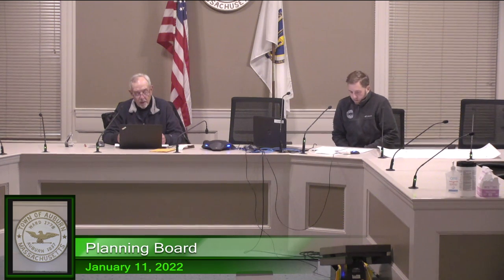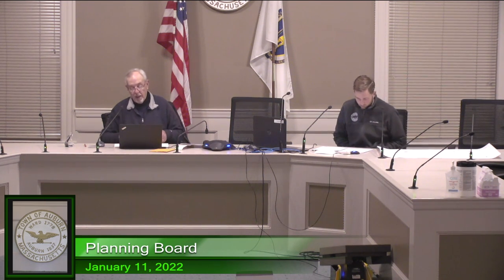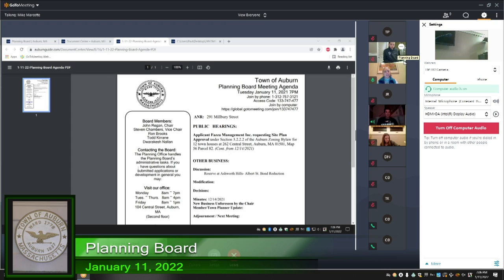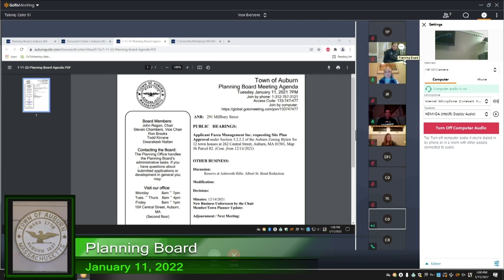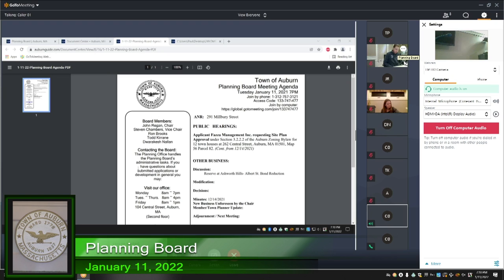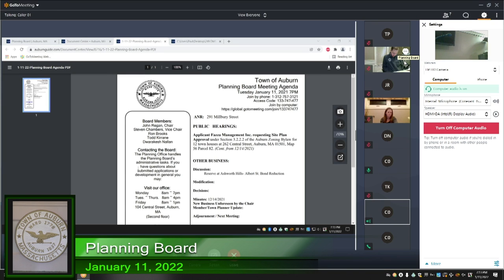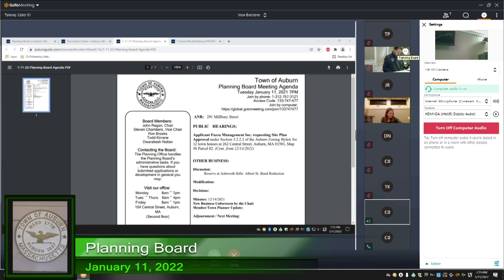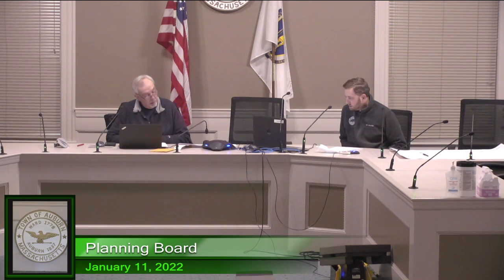Planning Board - January 12, 2022